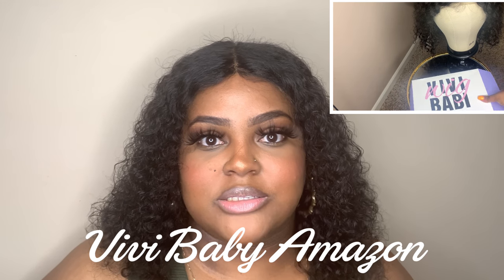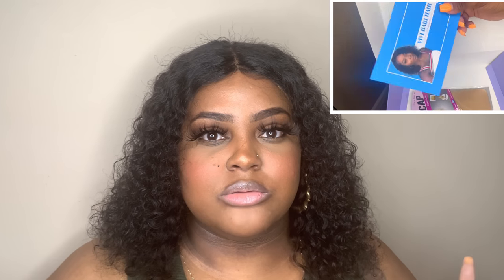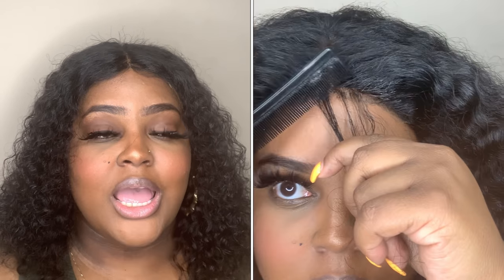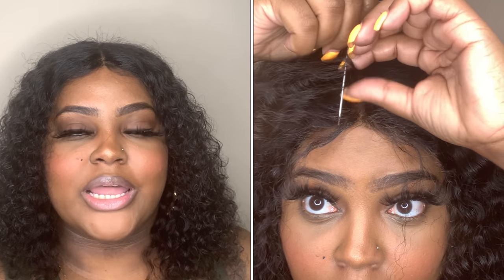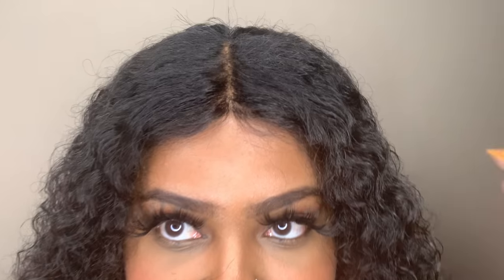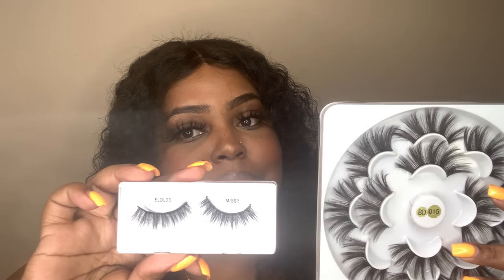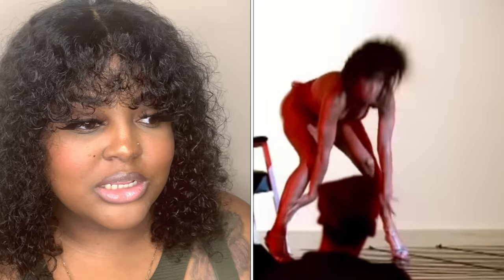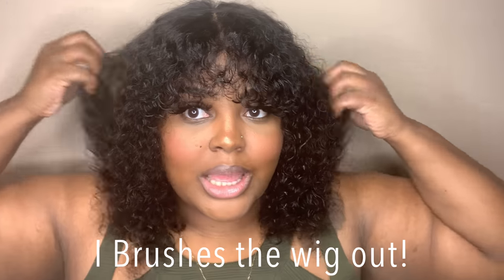The Perfect Curly Bob Wig Vivi Babi| Amazon Mink 25 mm lashes| US 2020 Presidential Election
Hi Lovies 😘! Thank you for rocking with me! Here is a another review on this curly Vivi Babi hair that was sent to me! I’m not really good with baby hairs so I decided to cut a bang. I hope you enjoy!

Like my lashes here’s the direct link:

The same wig I'm using in this video
Hair Details: 4x4 Lace Closure Water Wave Wig 14 Inches

VIVIBABI New Arrival Brazilian Water Wave Headband Wig 180% Density

VIVIBABI Lace Front Wigs:
13x4 Lace Front Brazilian Water WaveWig
13x4 Brazilian Loose Deep Wave Wigs
4x4 Lace Closure Brazilian Water Wave Wig

VIVI BABI Short Bob Wigs:
4x4 Lace Closure Water Wave Wig
Short Bob Hair with Bangs
Straight Hair with Bangs
Kinky Curly Short Bob Wig

VIVI BABI U-part Wigs:
U-part Body Wave
U-part Deep Wave
U-part Loose Deep Wave

Hair Bundles:
Brazilian Water Wave 3 Bundles with 6x6 Transparent Lace Closure